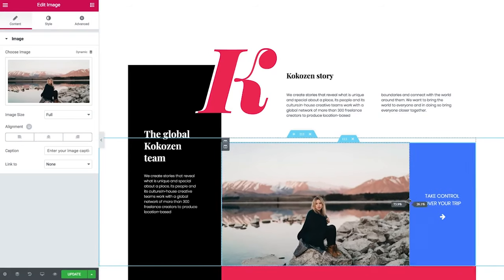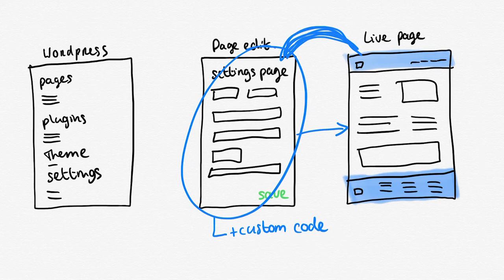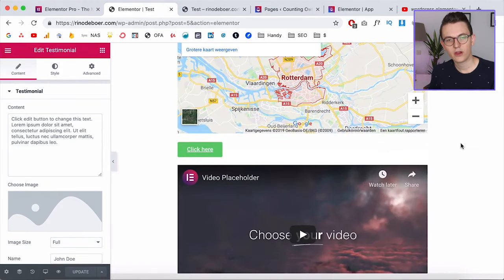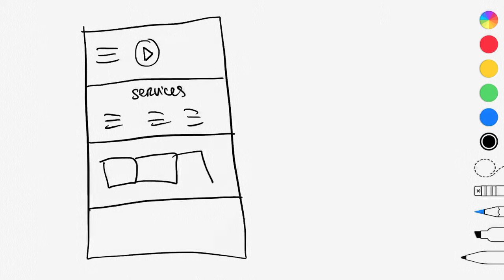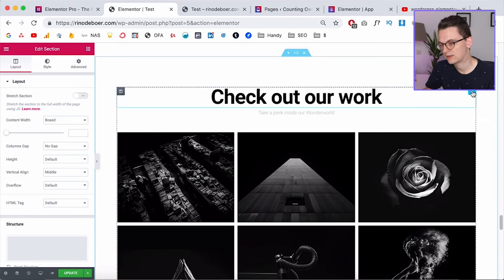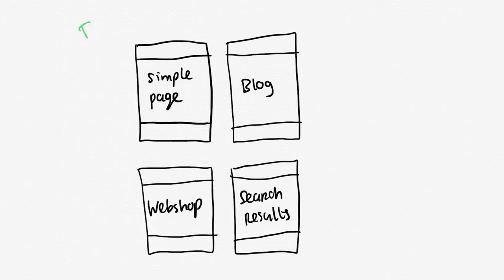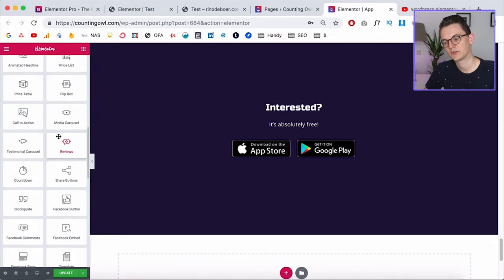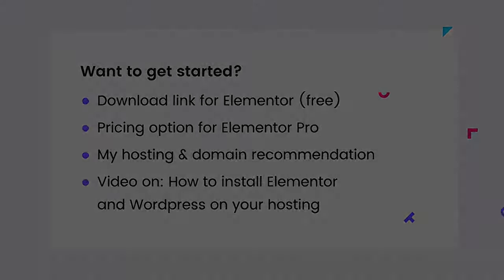Elementor Wordpress Tutorial - The Basics in 10 Minutes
In this Elementor WordPress Tutorial, I shall explain to you the basics of Elementor in 10 minutes showing you how Elementor works inside of WordPress. This video shall explain the importance of understanding how Elementor, Elementor Pro, your theme, and WordPress work together.